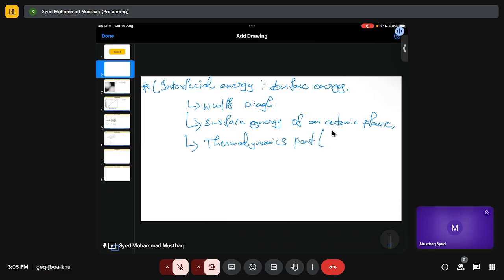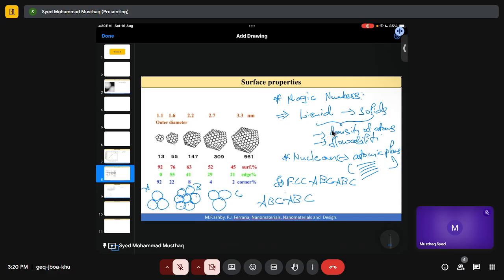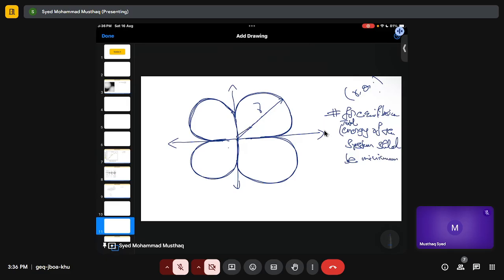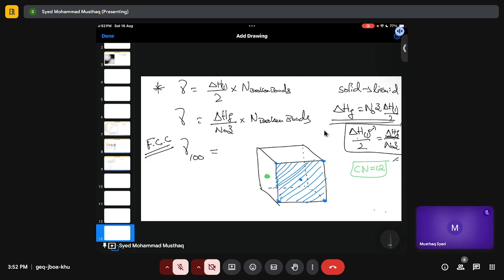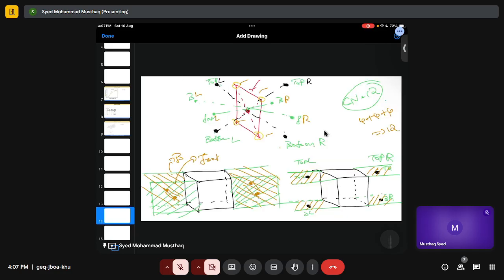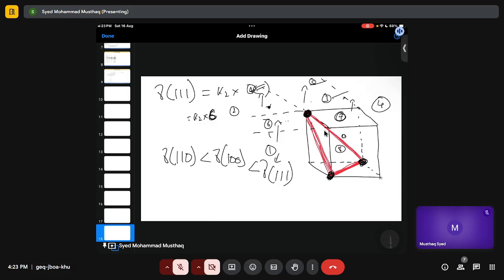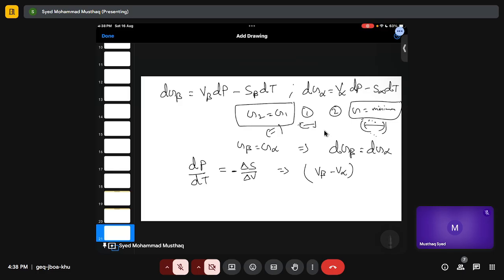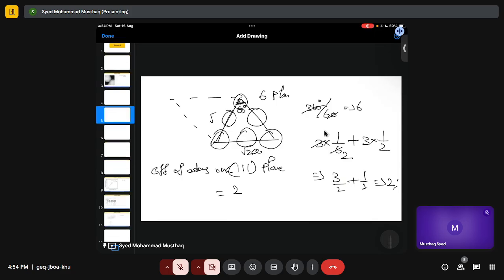Nanomaterilas and their Properties Session4 rerun